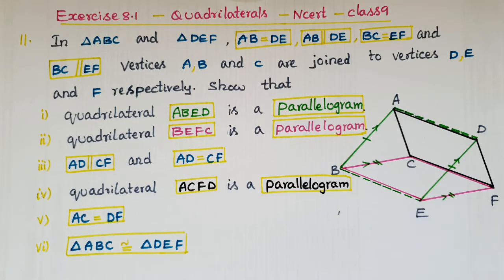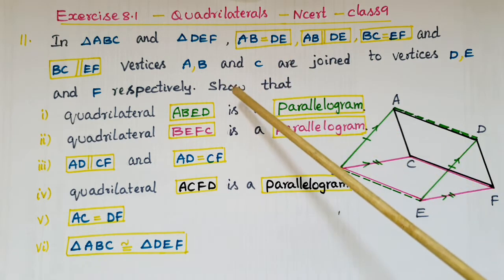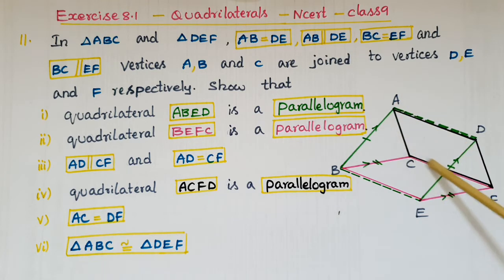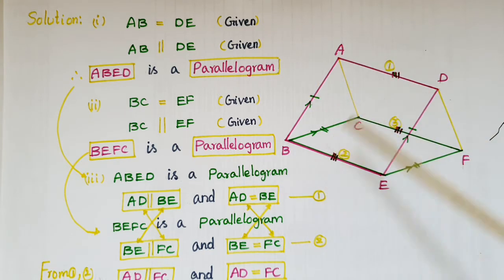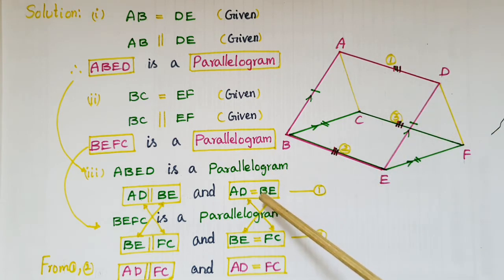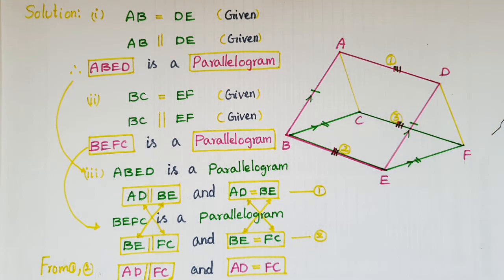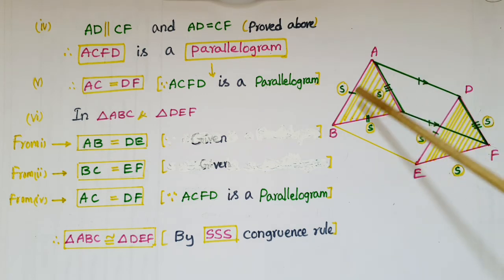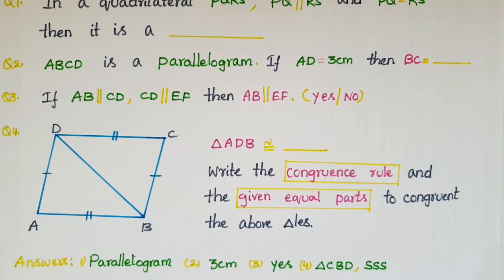Q11- Ex8.1- Ncert-In ∆ ABC and ∆ DEF, AB = DE, AB || DE, BC = EF and BC || EF. Vertices A, B and C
Exercise8.1- Ncert-Quadrilaterals-Class9
11. In ∆ ABC and ∆ DEF, AB = DE, AB || DE, BC = EF and BC || EF. Vertices A, B and C are joined to vertices D, E and F respectively (see Fig.).
Show that
(i) quadrilateral ABED is a parallelogram
(ii) quadrilateral BEFC is a parallelogram
(iii) AD || CF and AD = CF
(iv) quadrilateral ACFD is a parallelogram
(v) AC = DF
(vi) ∆ ABC ≅ ∆ DEF.